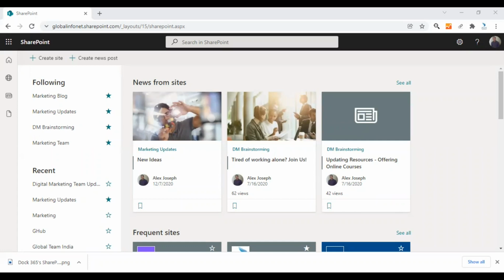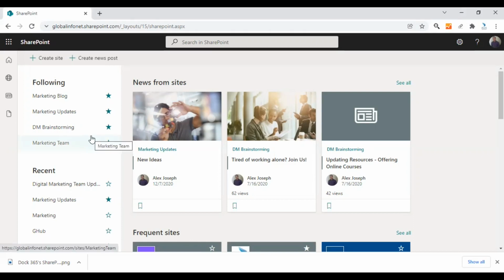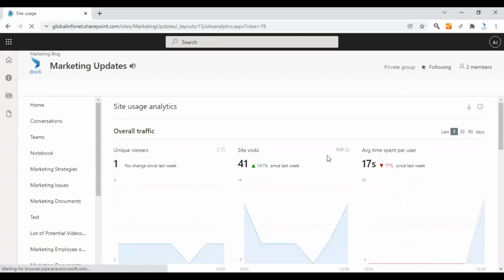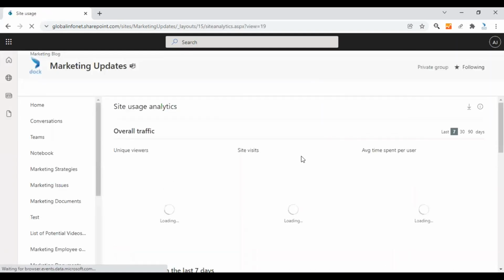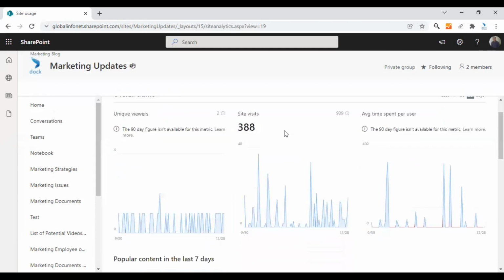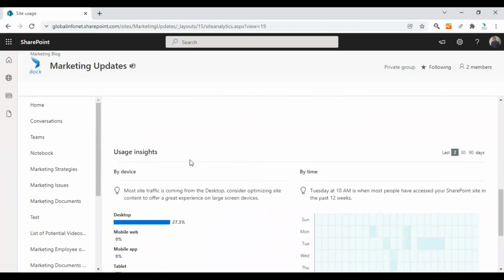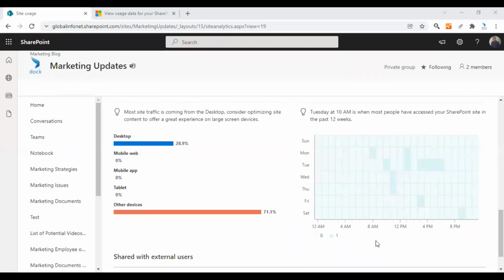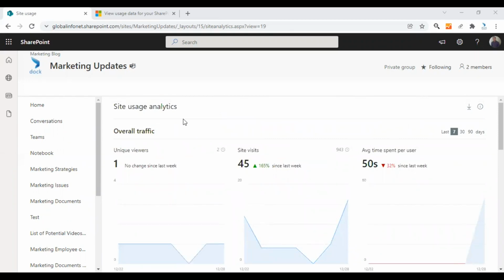How to See SharePoint Site Usage Data - Tutorial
Know how to get SharePoint Site Usage Data to understand how many people visited your site, how many of them are new users, and how much time they spent on your site, and more similar information. This can be used for improving your site's user experience too.